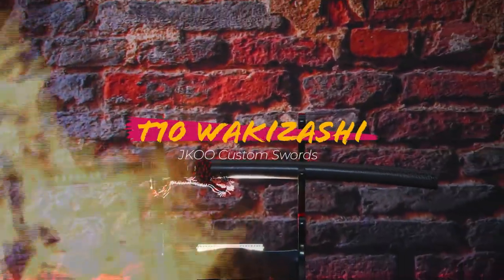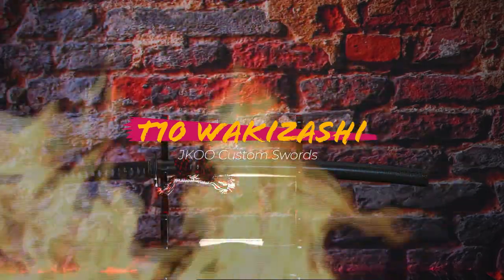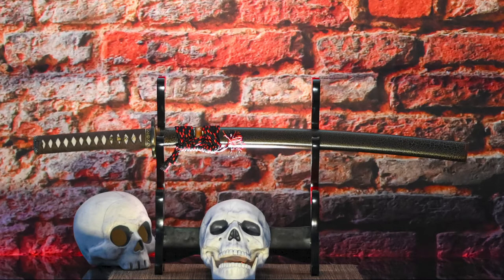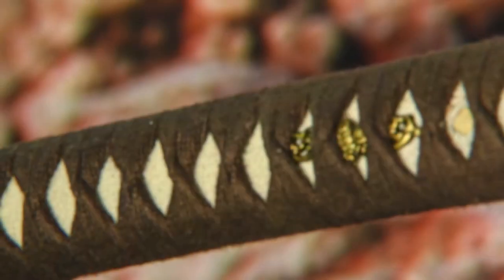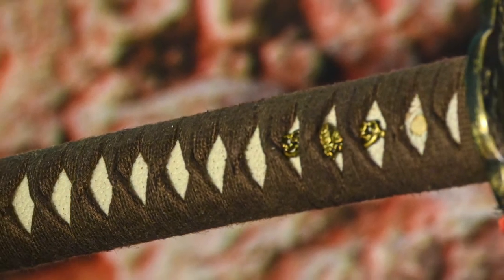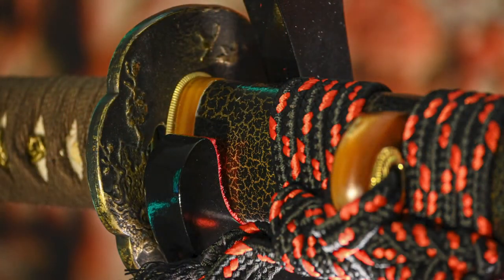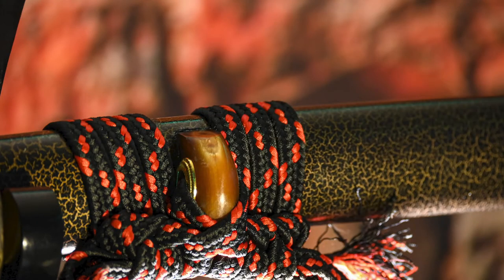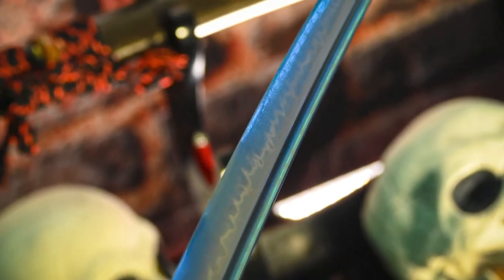JKOO SINOSWORDS-WAKIZASHI....Pre-review picture presentation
T10 Carbon Steel, Differentially hardened, Choji hamon Wakizashi
Full Detailed review coming to this channel Shortly!!